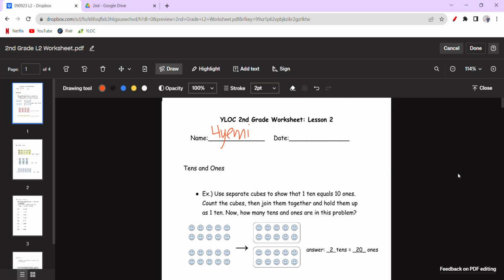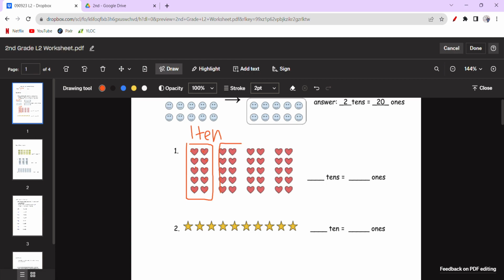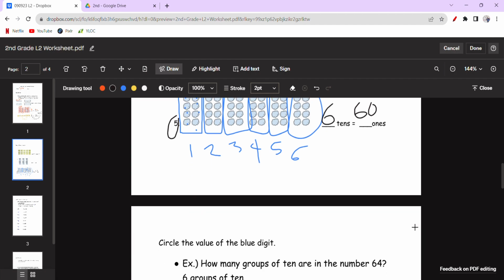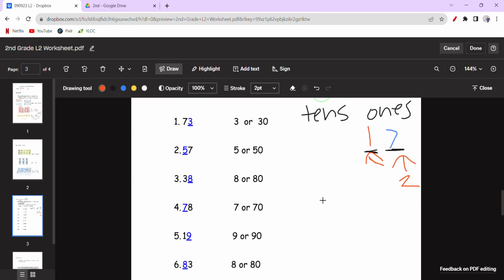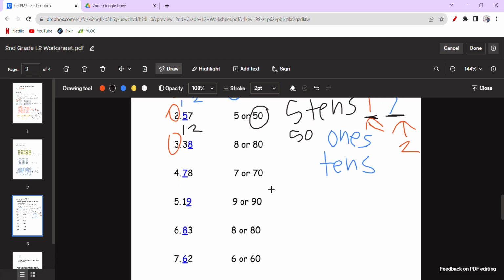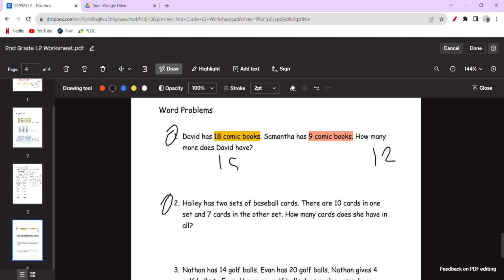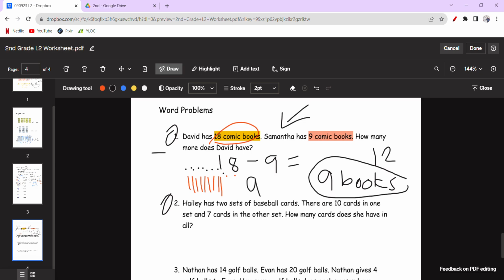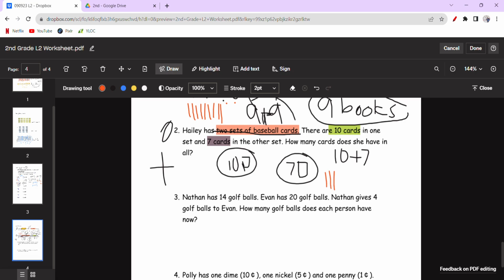Hyemi Lee 2ndL1